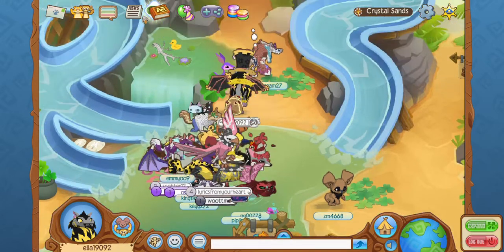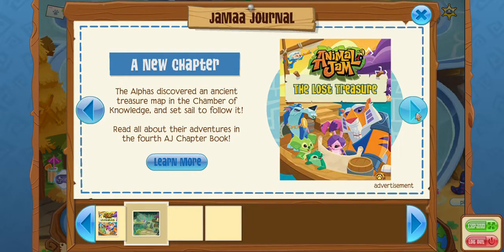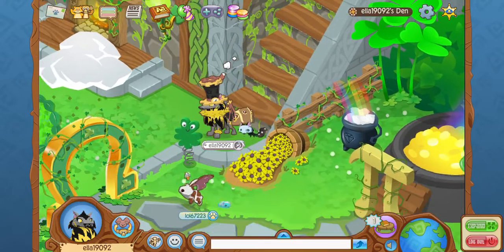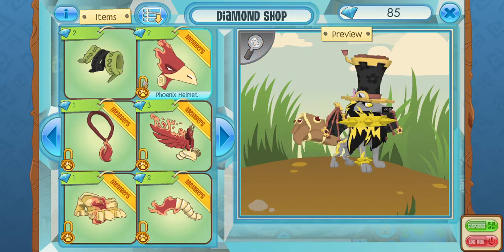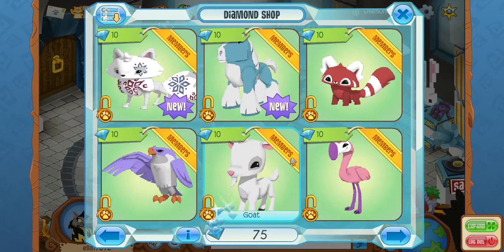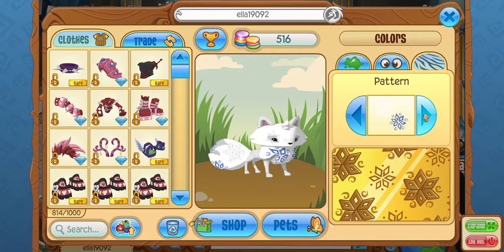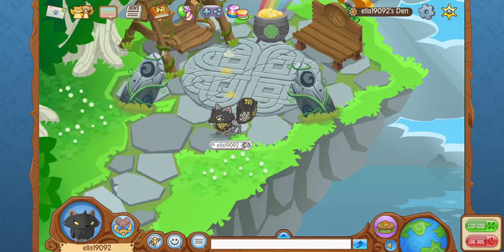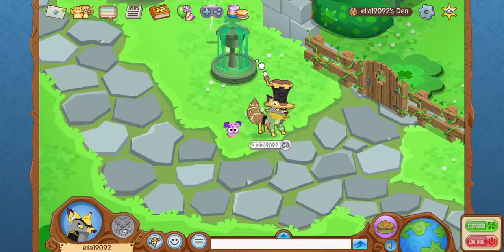Animal Jam Lucky Days are here